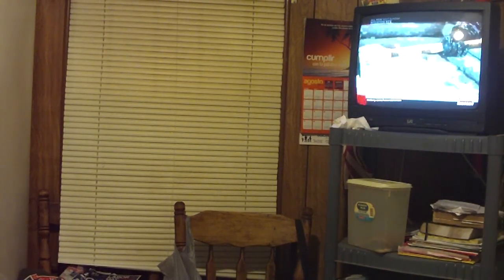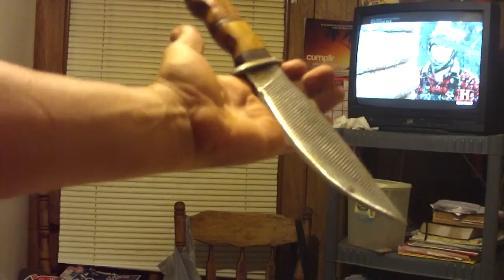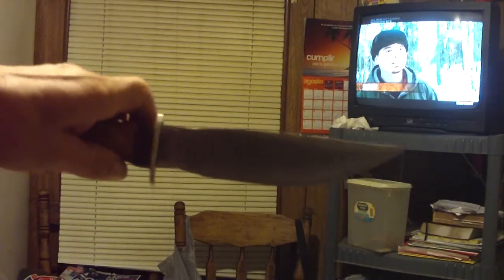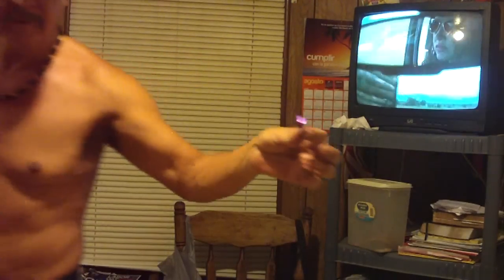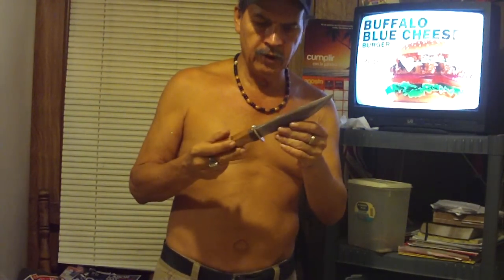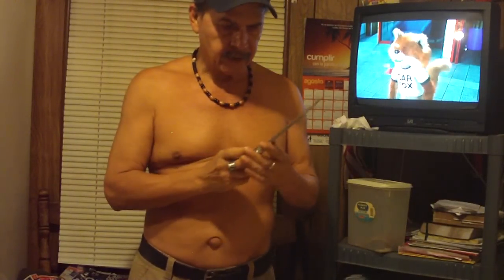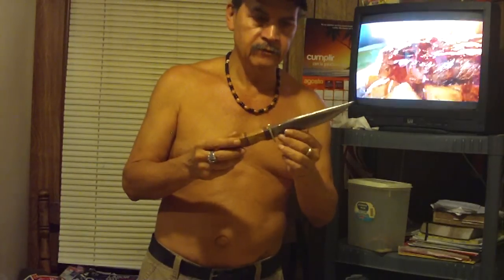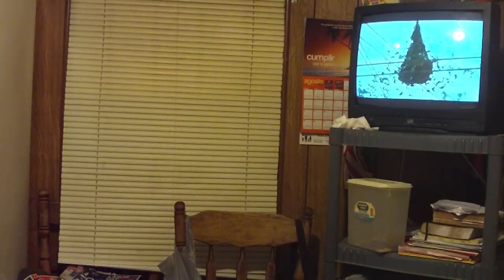Making fire with a Bowie Knife by Joe Garza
In this video i demonstrate the usefulness of having a knife that can produce sparks to ignite char clothe and other natural tinders.  I made this knife for this purpose.  The Bowie knife here was made from a file.